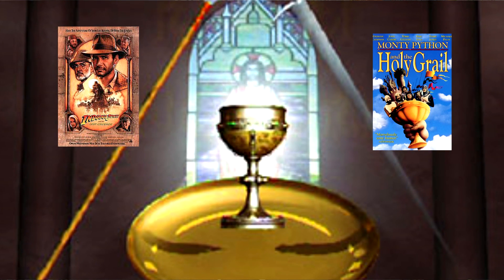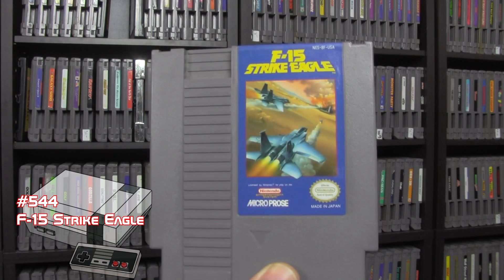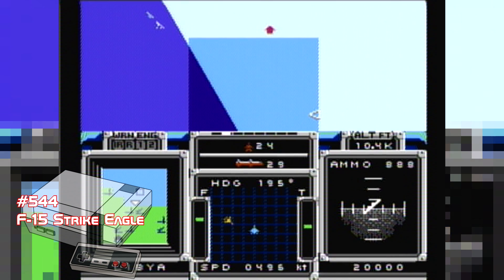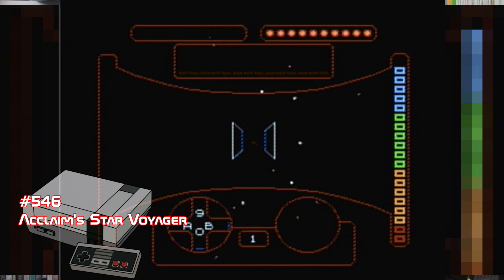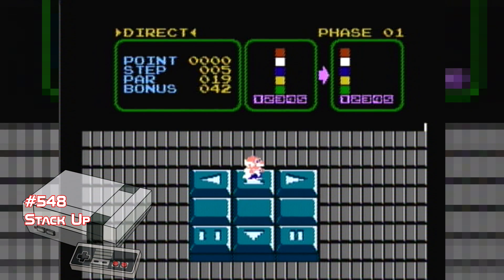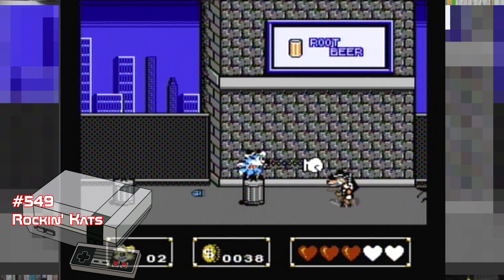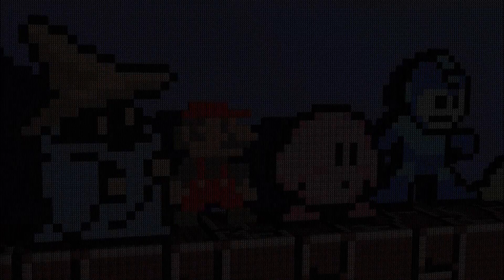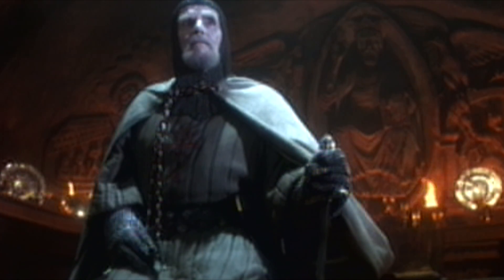NES Complete Collection Chronicles November 2013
Mike picks up the game he has only dreamed of finding, his holy grail. Little Samson. He also found a game he has been dying to play by Atlus and hits another major collection milestone in the November 2013 update of his NES Complete Collection Chronicles.